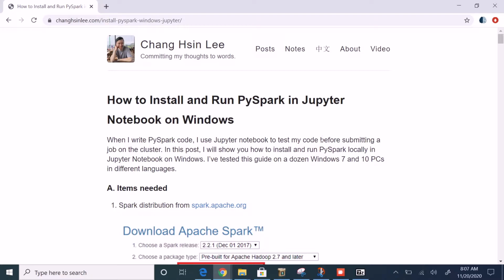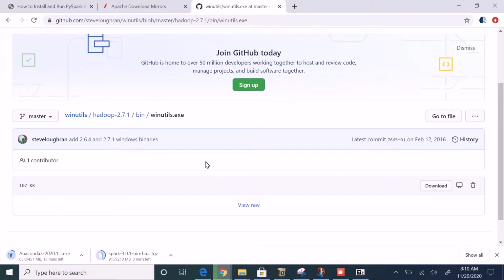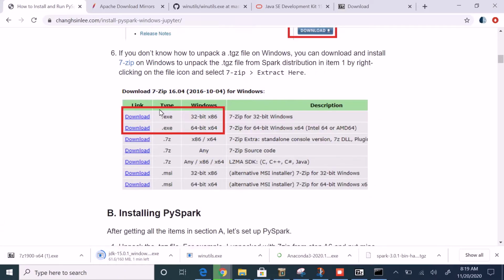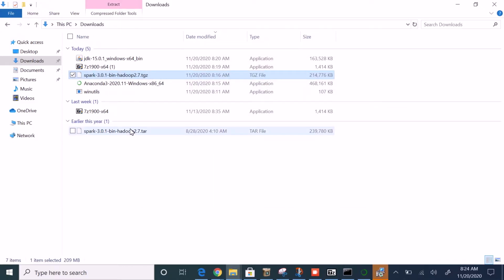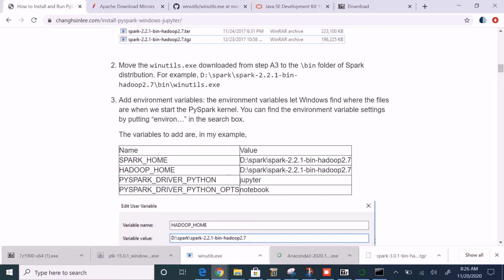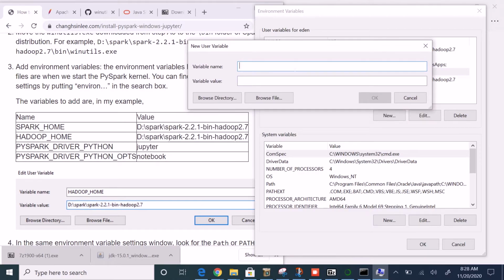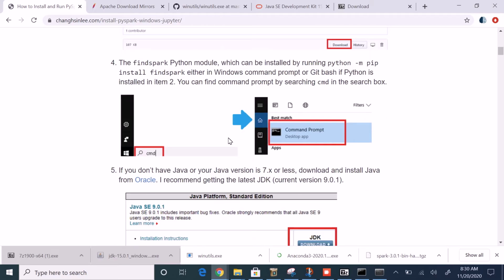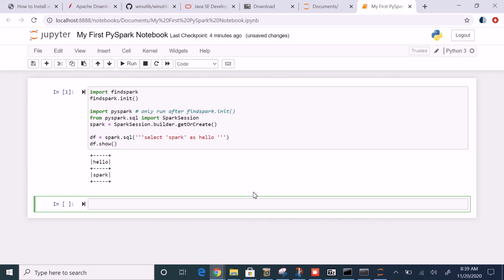How to Install and Run PySpark in Jupyter Notebook on Windows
Hello world!

Hello World! Some of my students have been having a hard time with a couple of the steps involved with setting up PySpark from Chang Hsin Lee's excellent tutorial on "How to Install and Run PySpark in Jupyter Notebook on Windows for my Udemy course on PySpark for Data Scientists. So I went ahead and created a video filming myself doing the installation on my windows machine to help clear up a few questions or provide a little extra detailed where necessary.

I’ve provided a link to his article below as well a link to my course for anyone who is interested in enrolling.

Happy coding!